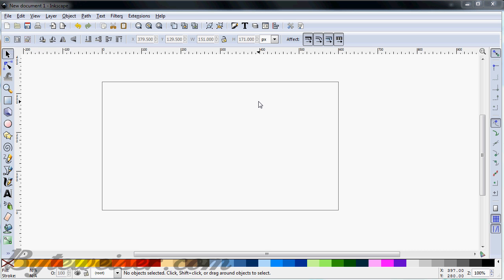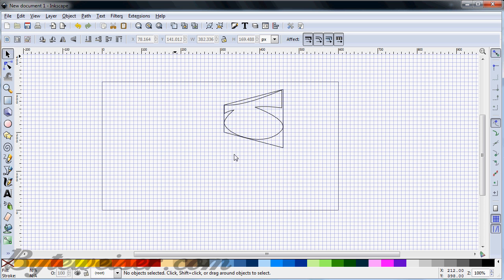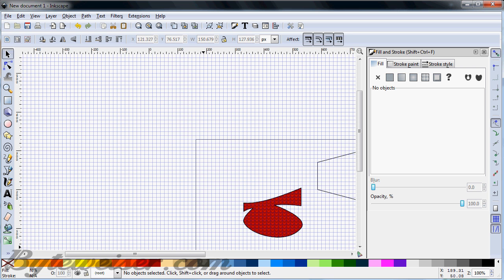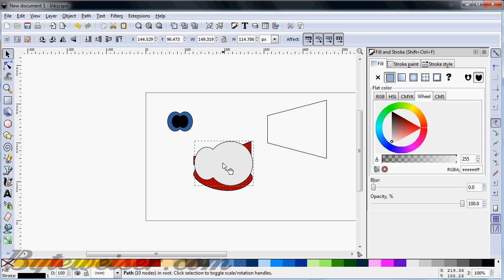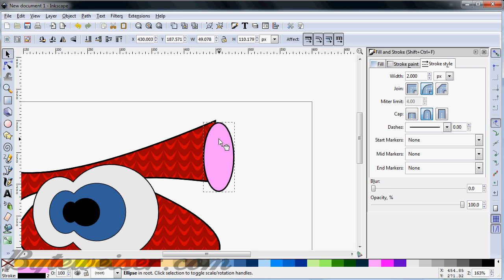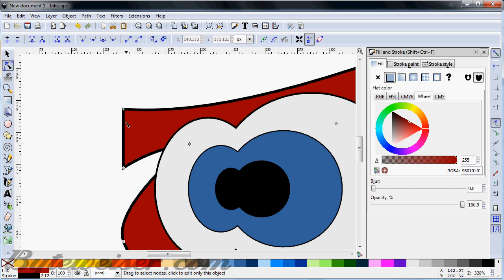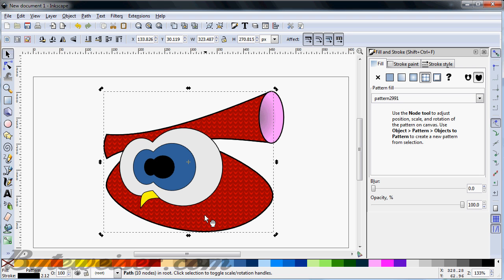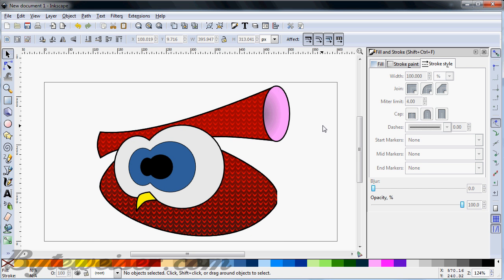Byteweiser Inkscape Tutorial #9: Make an Owl Cartoon Character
In this tutorial, I will show you how to make a owl cartoon character in Inkscape (Version 0.48.2).  It vaguely resembles an "Angry Birds" type of character, but that wasn't my intent.  Have fun!